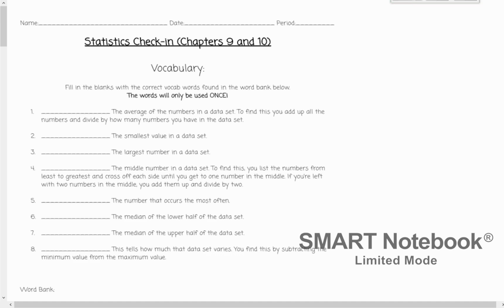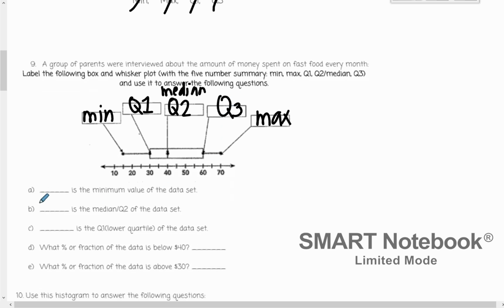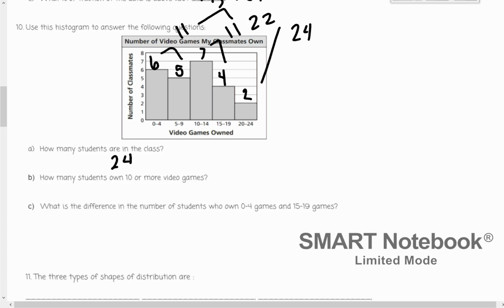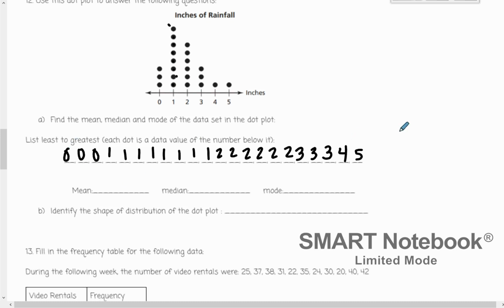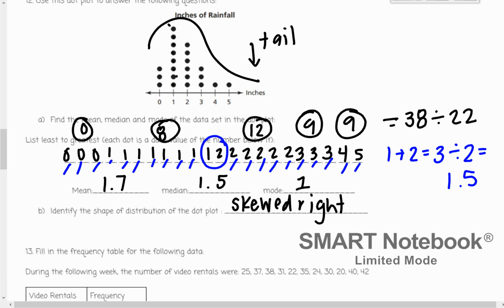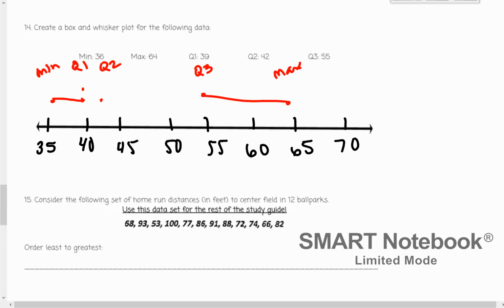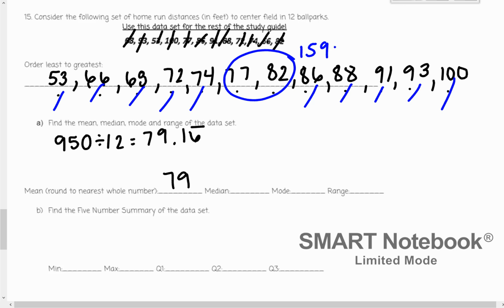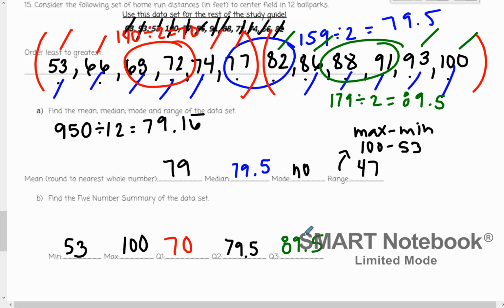ch 9 and 10 check in study guide answers